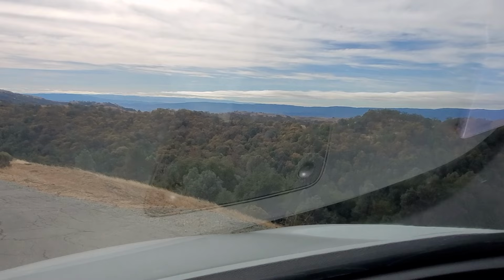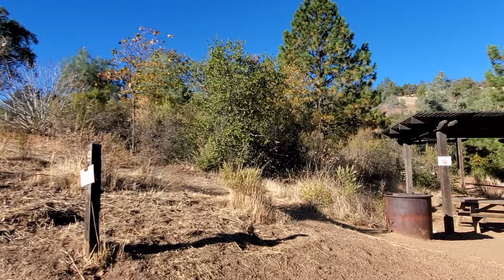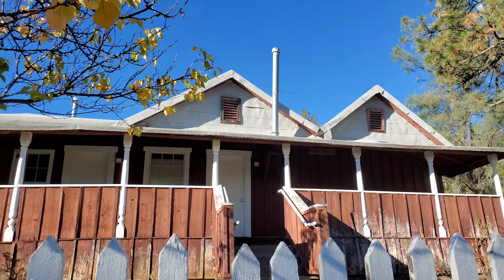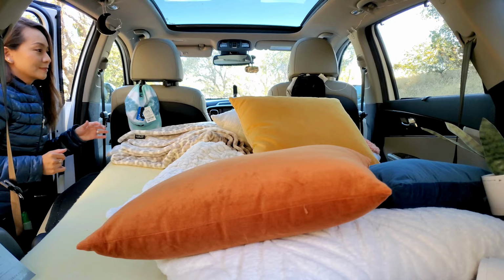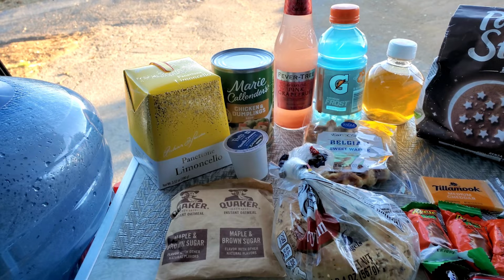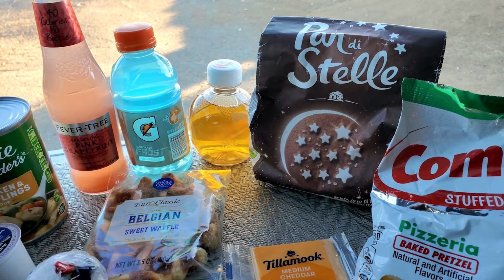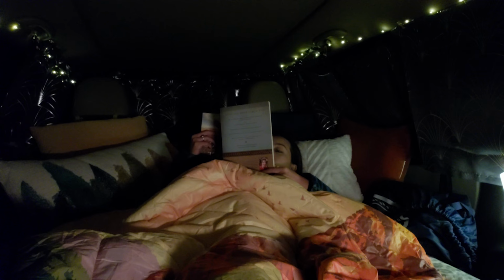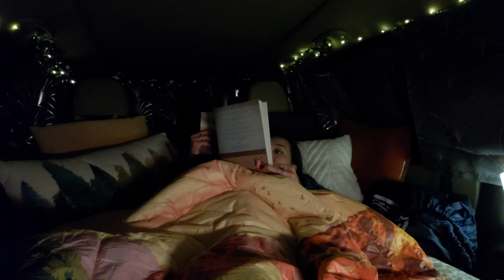Mountain Car Camping - Primitive Site | Fall-themed Camper | Coe Campground, Henry Coe SP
Hello! It's been a while! I've missed you all and all things camping! It has been an incredibly busy year: travelling with family, moving, kids' school, etc.! But I hope you enjoy this short come-back video when I camped in the mountains in my redecorated fall-themed car camper!

[UPCOMING:] Solo ocean-view car camping